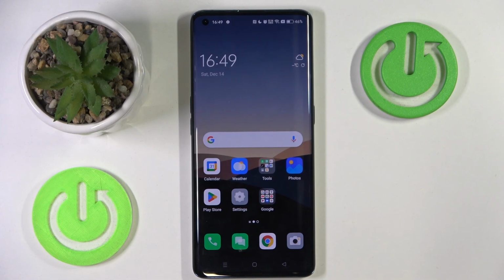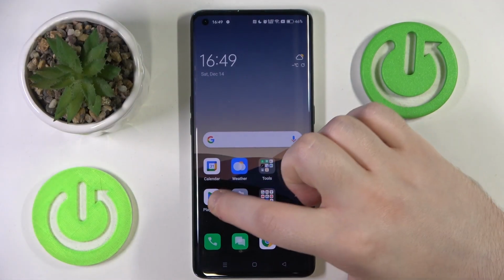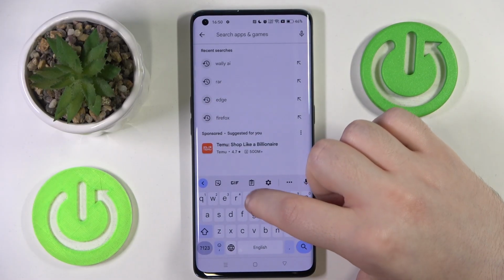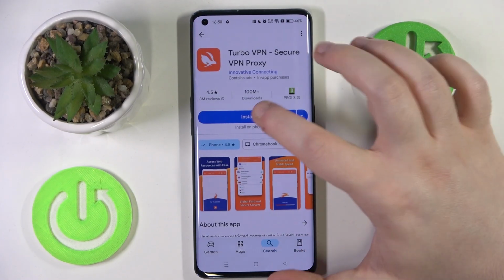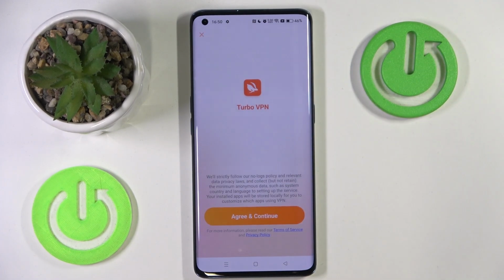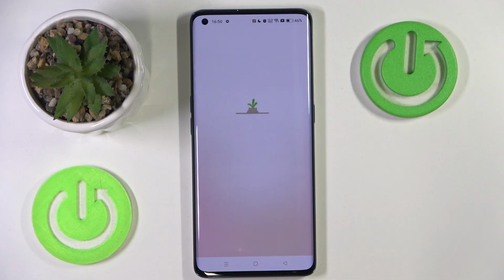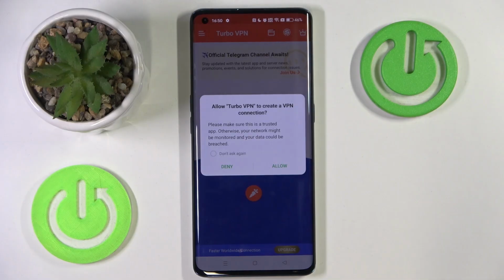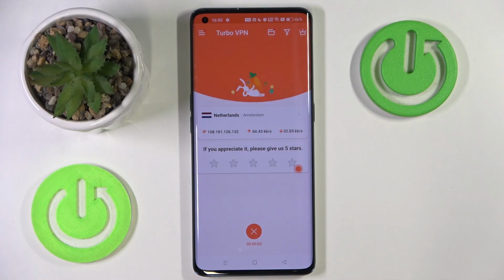How to set up VPN on Oppo Find X2 | Step-by-step guide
In this tutorial, we’ll show you how to set up a VPN on your Oppo Find X2. Using a VPN can help protect your privacy and secure your internet connection. Follow our step-by-step guide to configure your VPN settings.

How to set up VPN on Oppo Find X2?
How to configure a VPN on Oppo Find X2?
How to connect to a VPN on Oppo Find X2?